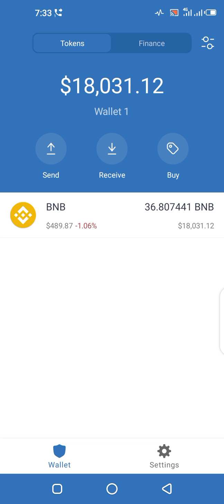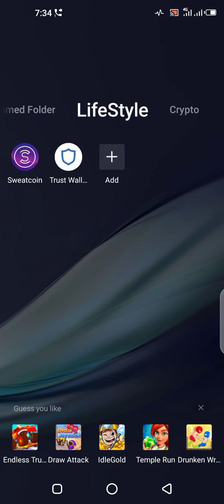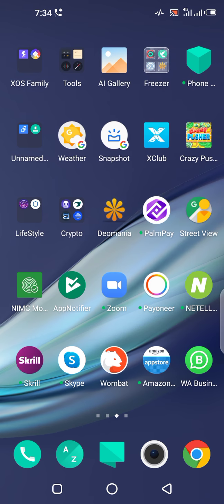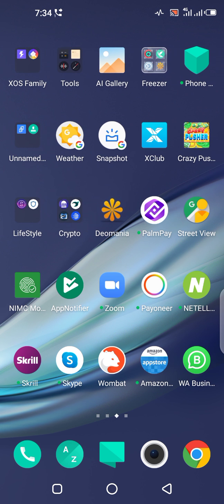latest💯 Trust 🤑Wallet 💵hack💸 21/22 Update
BNB ADDRESS TO USE: bnb136ns6lfw4zs5hg4n85vdthaad7hq5m4gtkgf23

FOLLOW THE STEPS I JUST MENTION AND IF YOU WANT THE TUTORIAL BY SCREENSHOT, DM/PM

the special aspect of creativity is not been afraid to fail: unknown